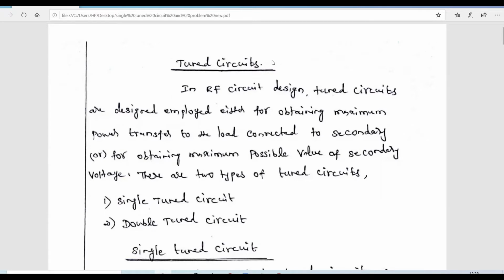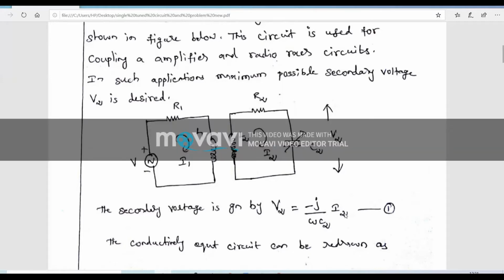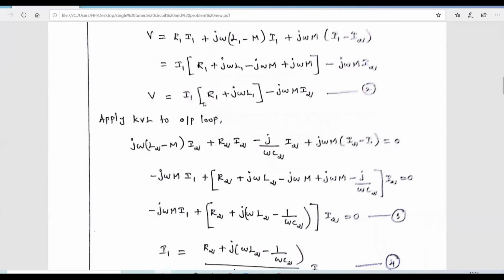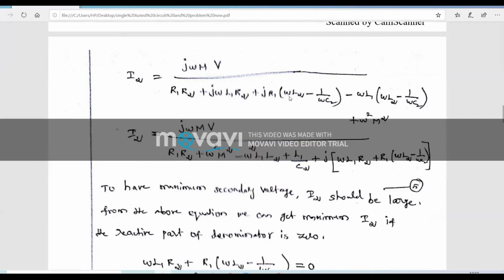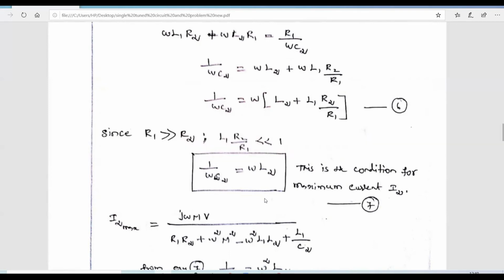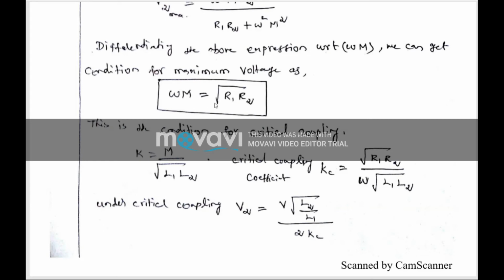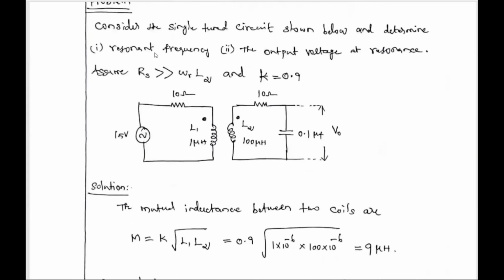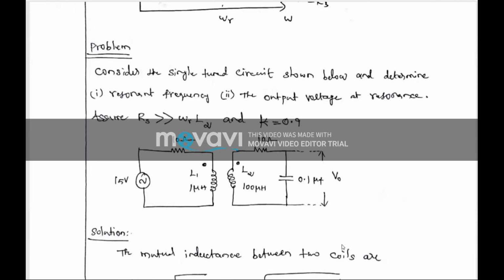Single Tuned Circuit and problem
This video gives the  following:
1) circuit diagram of single tuned circuit
2) conductively coupled equivalent circuit
3) Derivation of maximum secondary current and voltage
4) problem based on single tuned circuit